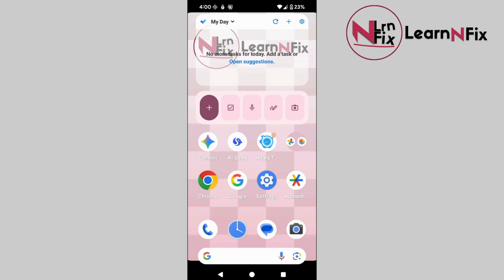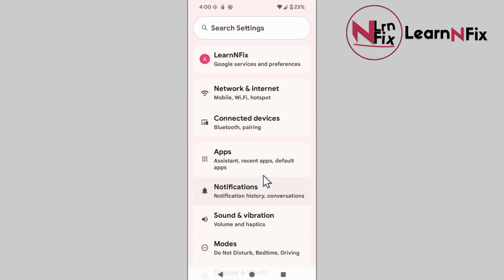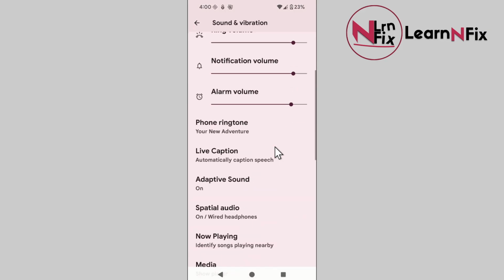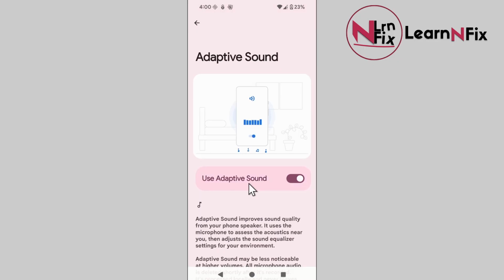How To Enable Or Disable Adaptive Sound On Google Pixel Phone - Step By Step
This video shows you a step-by-step guide on how to enable or disable adaptive sound on your Google Pixel phone.